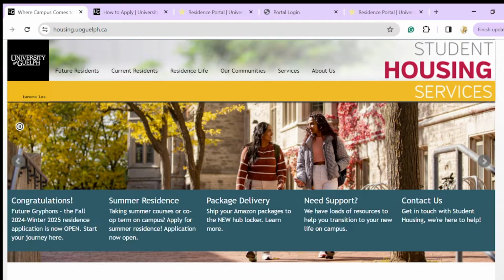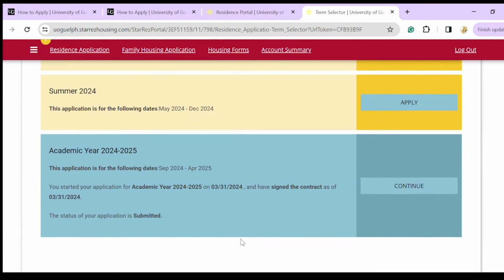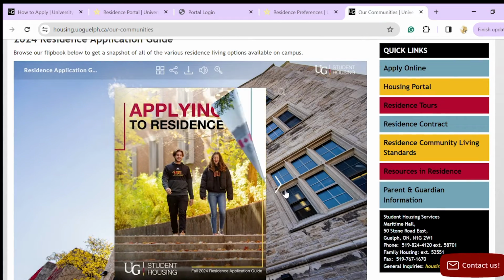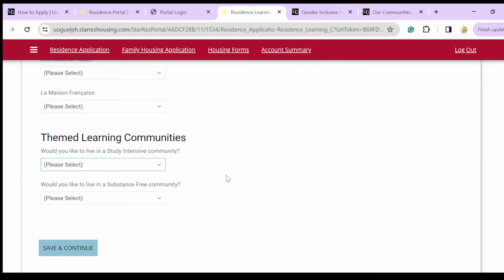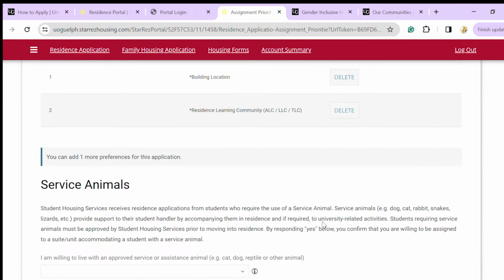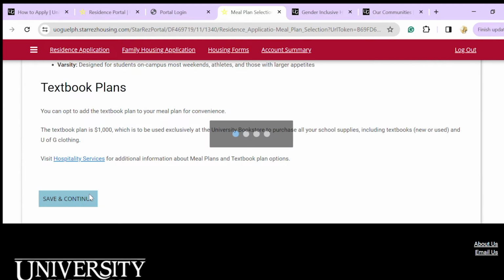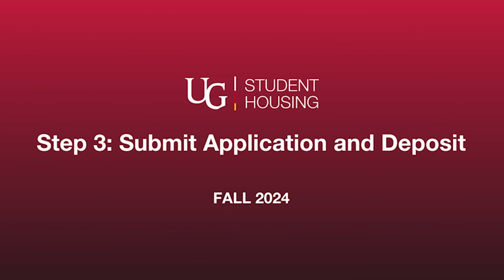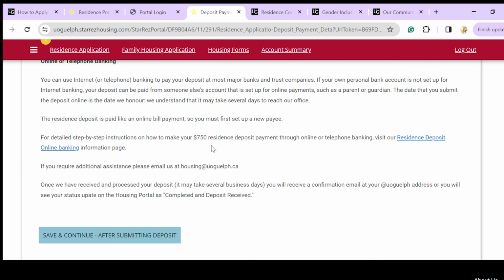Applying to Residence Fall: 2024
Watch Diya and Eleanor walk you through how to submit your new student residence application at the University of Guelph! We look forward to having you join us in Fall 2024.